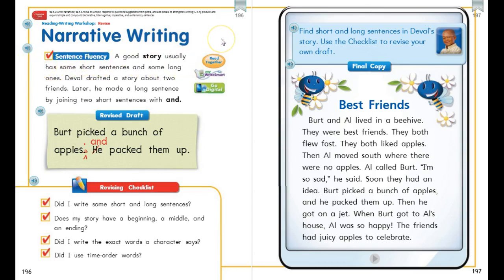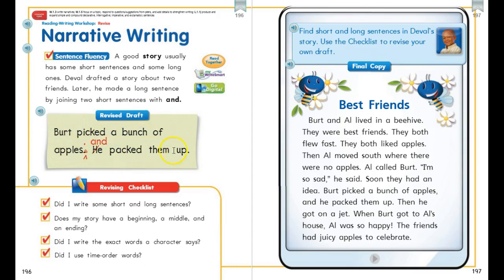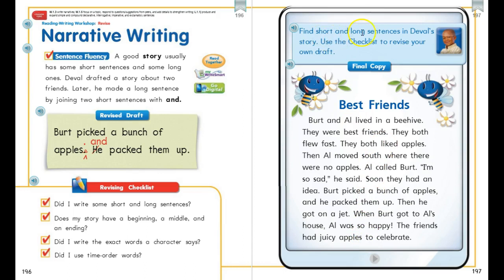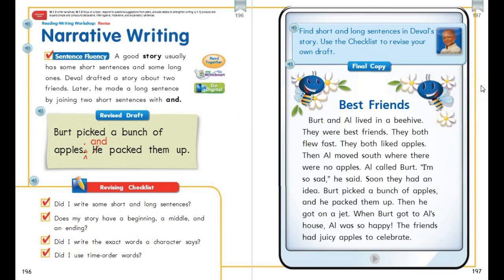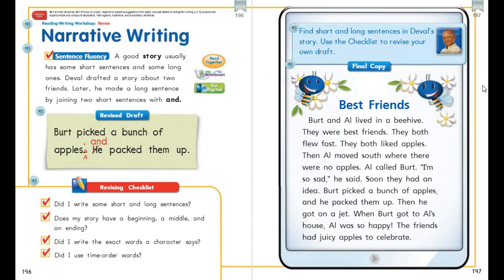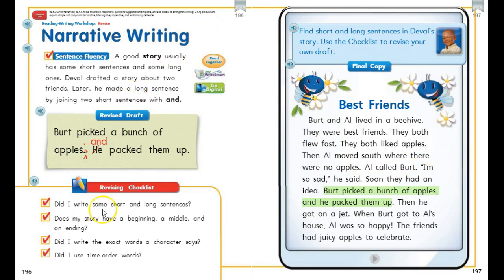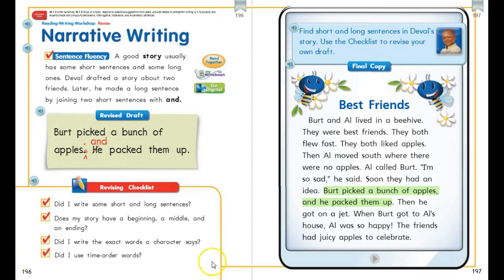1st grade lesson 25 writing 3